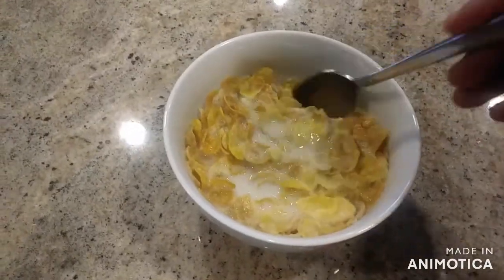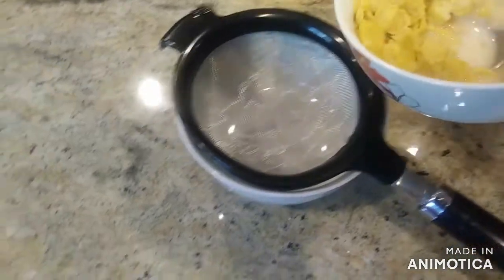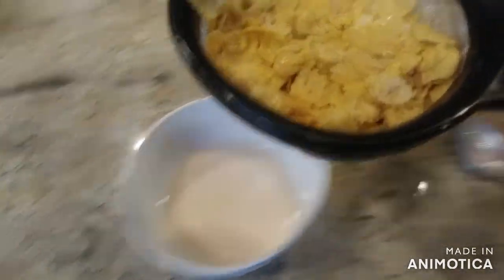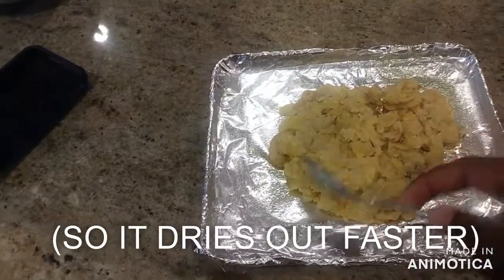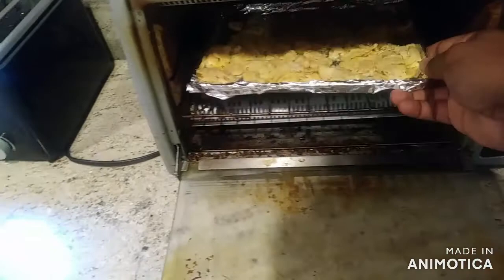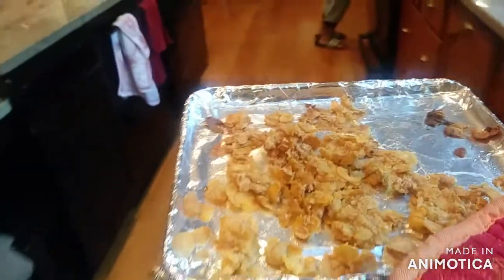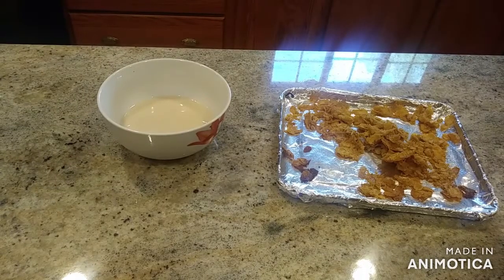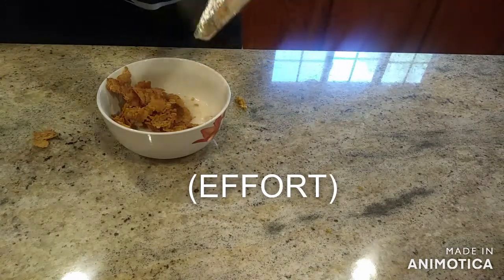How to fix soggy cereal...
Don't you just hate it when ur cereal gets soggy? well this video might help you with that.
This was by far the most frustrating video i've  made so far. From the editing software crashing, issues with my SD card, and looking for the music files. So please just like this video even though i could have done better. (My video will be better than this one, its just that there were so many errors i almost rage quit.)